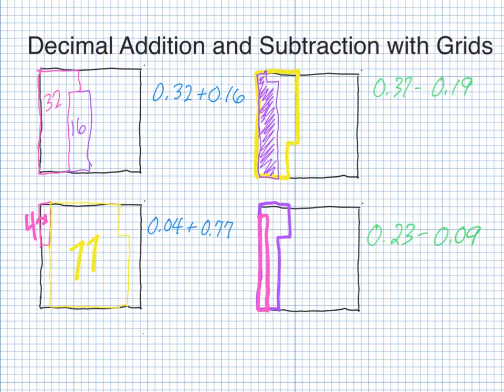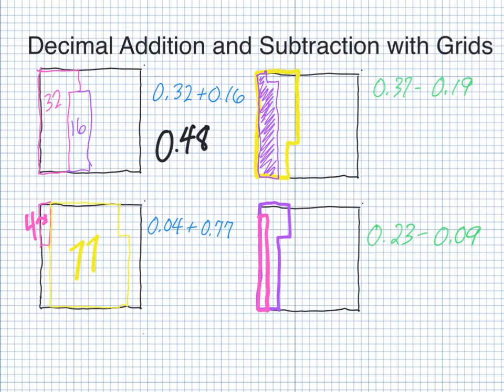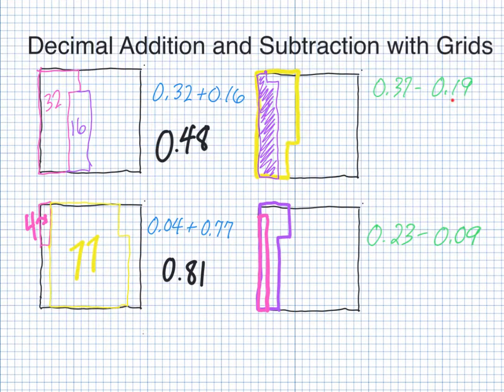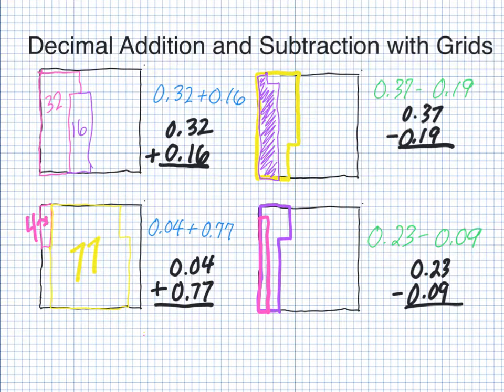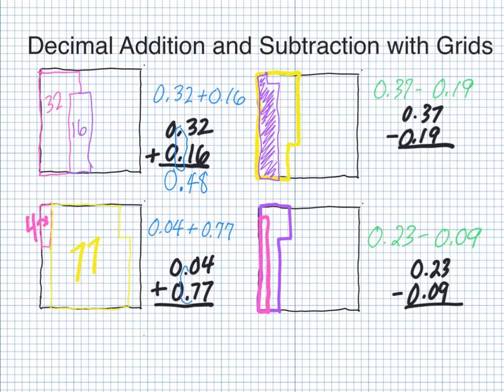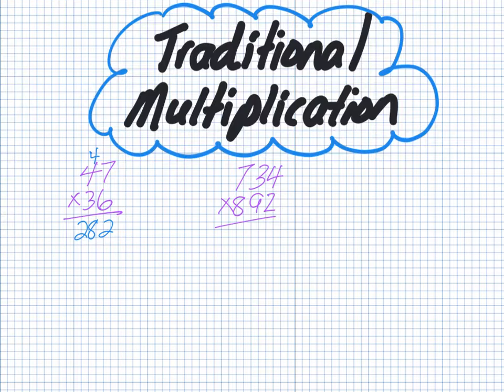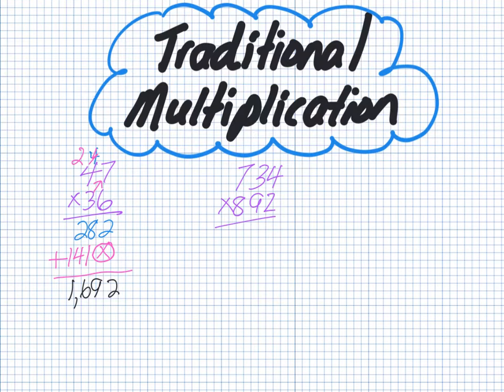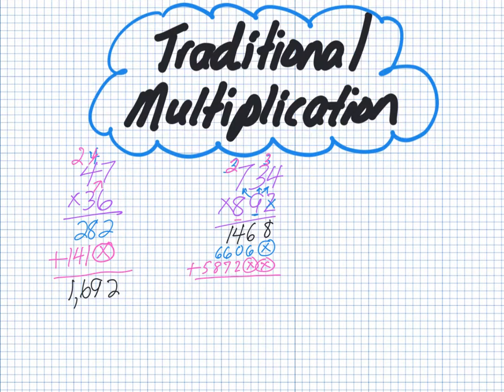EM4 Lesson 4.11 Decimal addition and subtraction using a grid